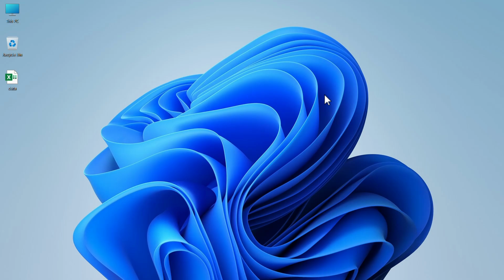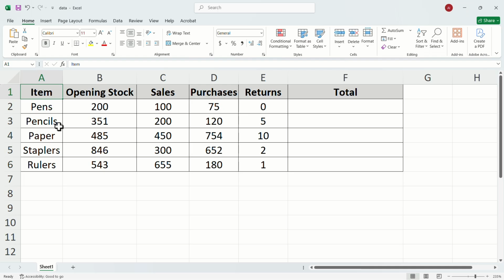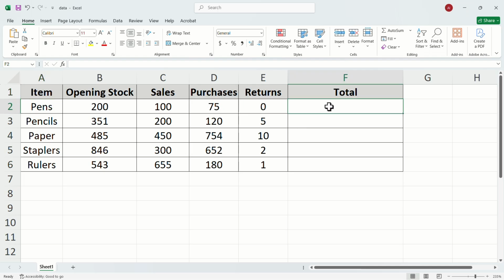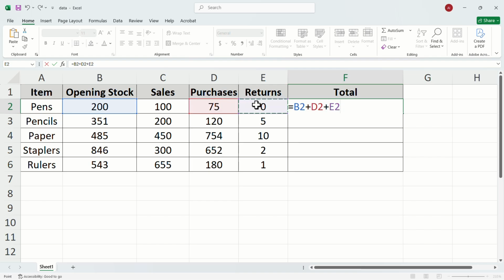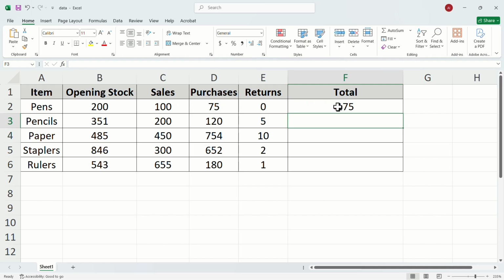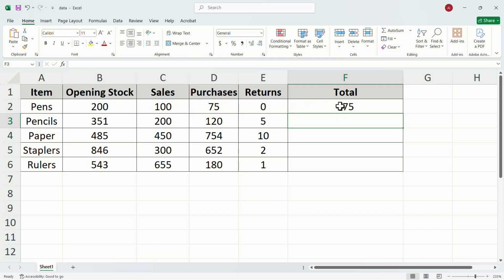How To Add And Subtract Multiple Cells In Excel 2026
Learn how to add and subtract multiple cells in Excel 2026 effortlessly using formulas. This guide covers how to add & subtract multiple cells in Excel, including adding & subtracting vertical columns in Excel and how to add and subtract the sum of multiple cells in Excel in just a few steps. You’ll also learn how to perform number subtraction to an entire row and column, making calculations faster. Whether you need to subtract cells in Microsoft Excel or add and subtract multiple cell values in Excel, this tutorial provides a simple formula-based approach. Master how to add and subtract multiple cells in Microsoft Excel with ease!